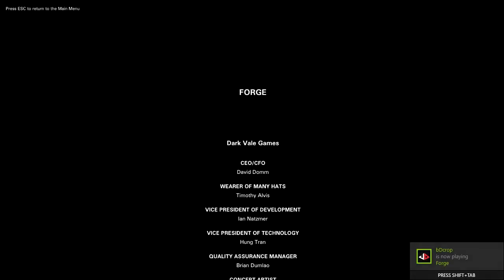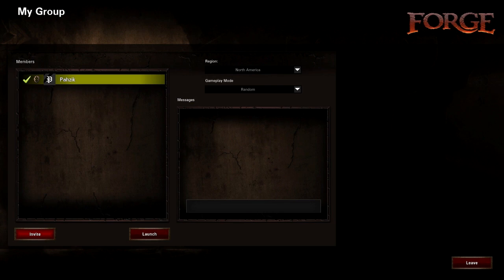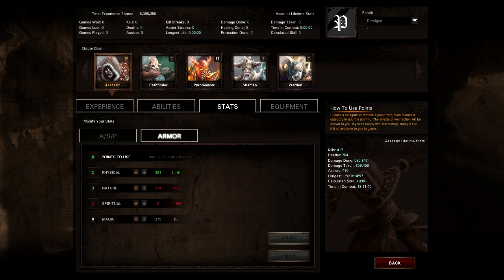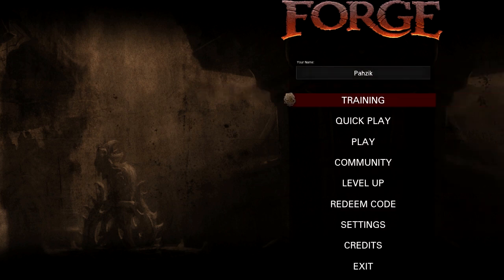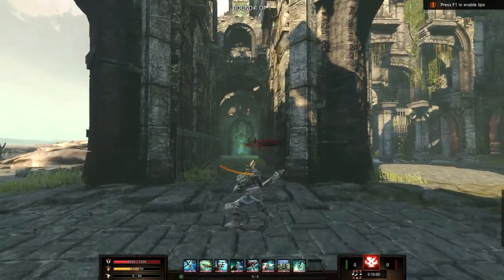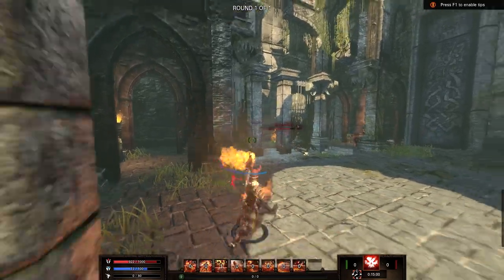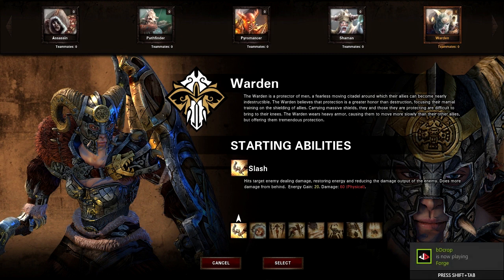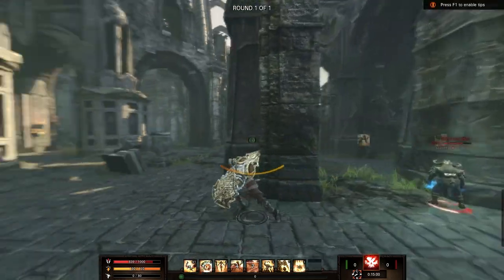◌ Forge - An updated (and detailed) first look video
Public Mumble Server Information
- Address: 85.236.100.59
- Port: 10012

Video Timestamps:
00:00 - Introduction
01:25 - Gamemodes
02:55 - Server Browser
03:00 - Groups/Parties/Friends
03:50 - Leveling/Experience
04:30 - Skill focuses
05:10 - Stats/Customization
06:10 - Skins
06:30 - Titles
06:55 - Settings
07:20 - Input
08:00 - Field of View (fov)
08:25 - ### Gameplay Starts ###
08:35 - Assassin Gameplay
11:00 - Pathfinder Gameplay
12:55 - Pyromancer Gameplay
15:00 - Shaman Gameplay
15:20 - Wall jumping
16:50 - Warden Gameplay
19:00 - Ravager Discussion